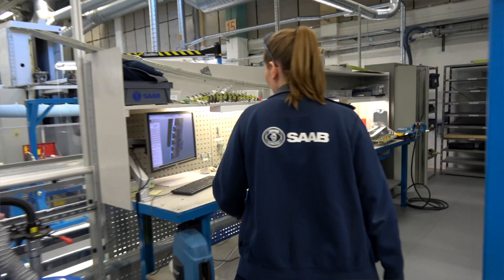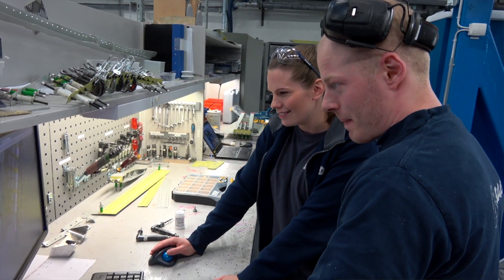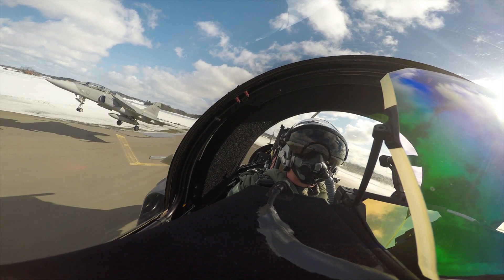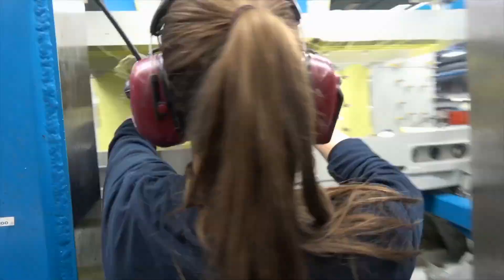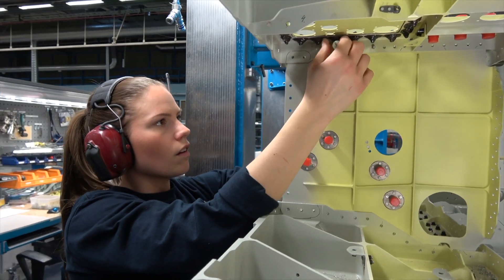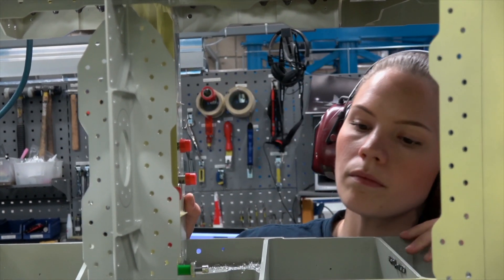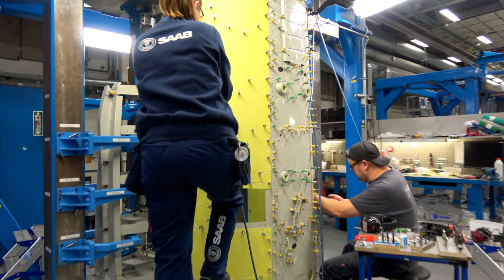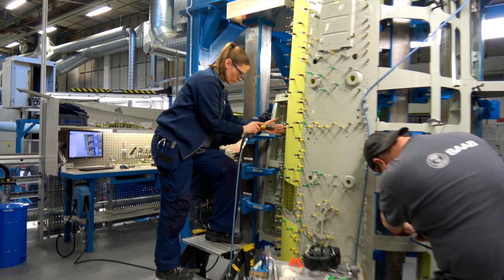Julia - Assembly Operator | We are Gripen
Julia is an assembly operator, building the center fuselage on Gripen E. Here she tells how she started her career and what an assembly operator does.